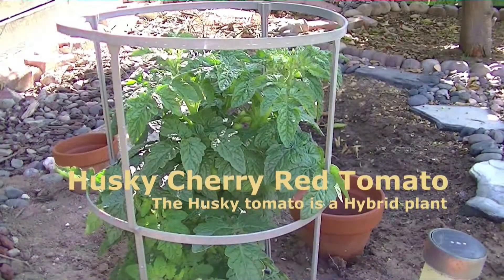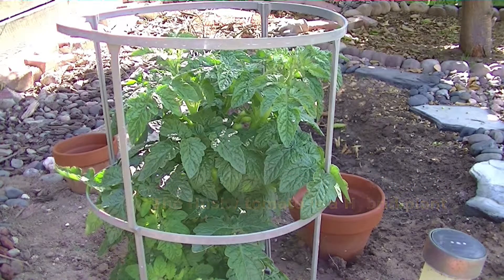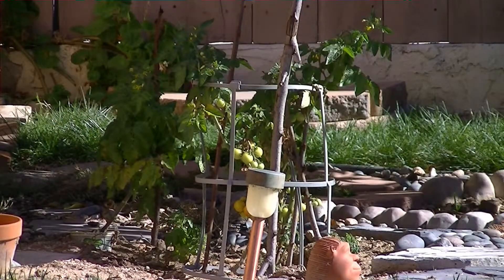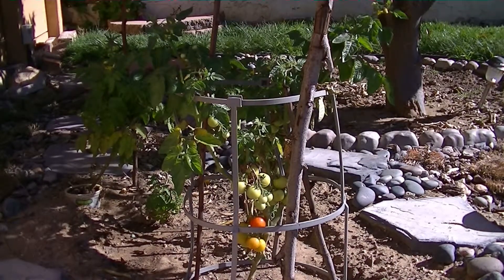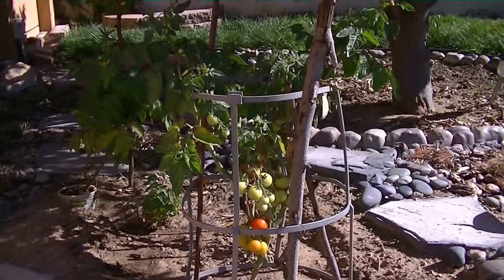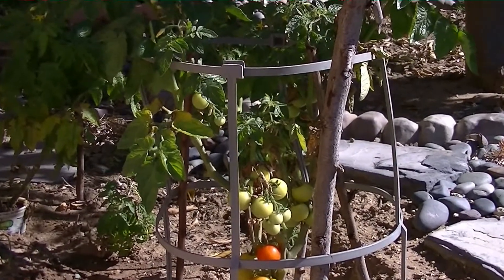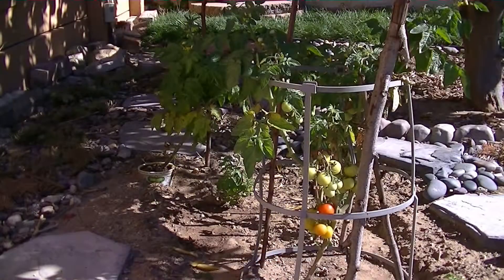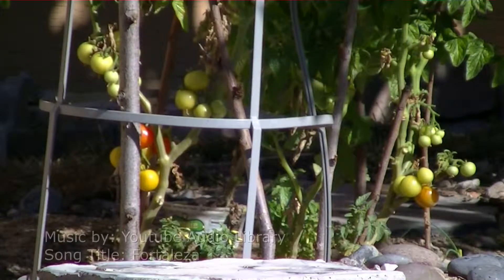Husky Red Tomato Plants 2nd Generation producing January 2014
2nd Generation Husky Red Tomato Plant 2013/2014

Sprouts, from Mulch Pit that had not been churned in a while, were transplanted in a small valley between garden rows and partially under a neighboring tree. These sprouts turned out to be Husky Red Tomato Plants. So these plants are 2nd generation plants that came from the seeds of a store-bought plant. These tomato plants germinated in a mulch pit. There are many benefits of having a mulch pit including occasional free vegetable and/or fruit plants.

These plants are now approximately 4-months old. The surviving sprouts were located closer to the neighboring tree. The plants that were in the area that receives more light and exposure to environment ended up dying (possibly due to a lack of water / Water evaporation). Shade grown tomatoes.

So far it appears that these plants are not as robust as the first generation plant. There may be several factors including placement in an area that has less sunlight, this crop is growing during the autumn/winter part of the year, or possibly that the 2nd generation seeds of this plant variation have unique characteristics.

We used a few branches, from a recent nectarine tree-trimming session, to serve as supports for the tomato plants.

Learn a few garden techniques and get feedback from the growing experiment.

Check back in a couple of months to find out how what the finally yield offers.

Remember to always rinse off food from the garden prior to eating.

Recorded by Philip Dominguez
Hosted by Philip Dominguez
Song Title: Fortaleza

Produced by Trade Federation, Inc

3/31/2014 Update: These plants are still producing tomatoes and looks like they will continue for easily another few weeks.